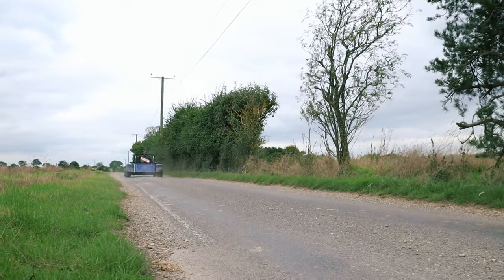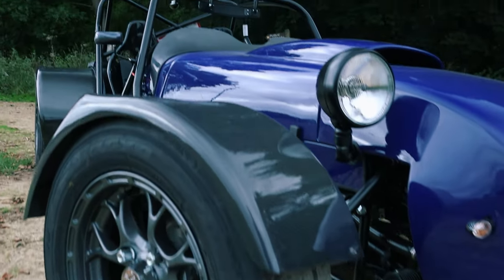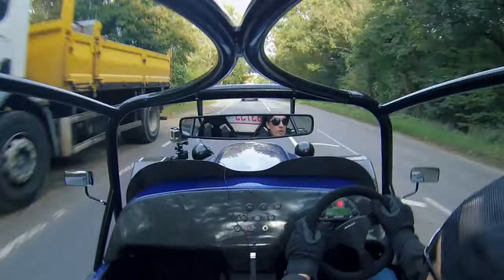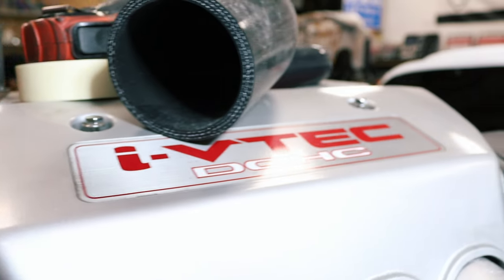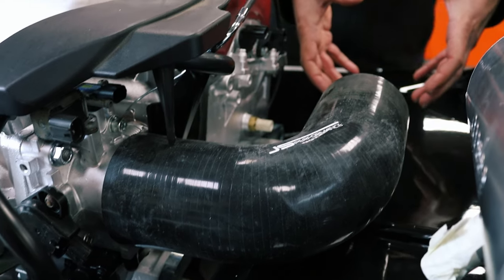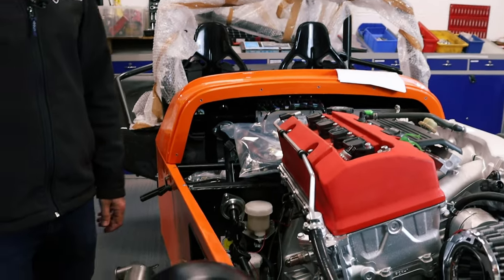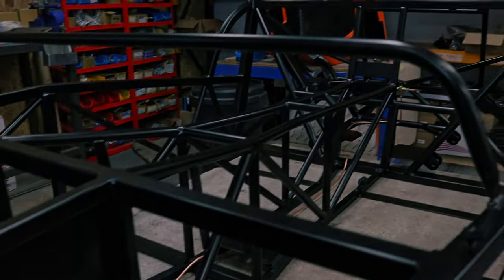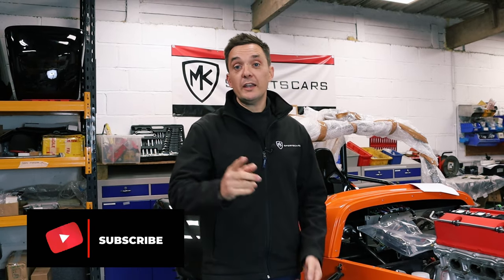Ep 95 - Is the Indy RR SUZUKI HAYABUSA GSXR GEN 2 MOTORBIKE CAR ready for OZ?!? // Workshop Walk 95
Join us this week in the world of MK Sportscars. We find out the project updates in the workshop, including the progress on the Honda S2000 F20C and the HONDA K20A...

We also have a Test Drive of the MK Indy RR SUZUKI HAYABUSA GSXR GEN2 that you don't wanna miss...